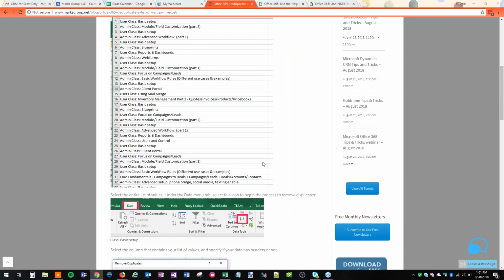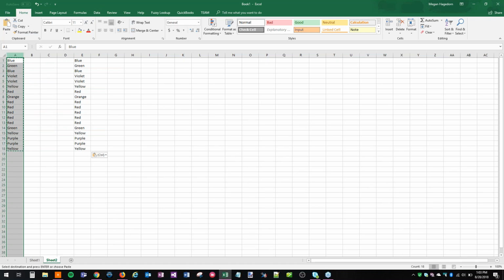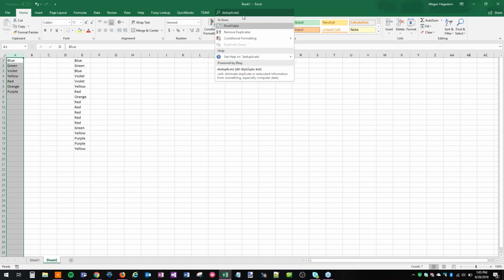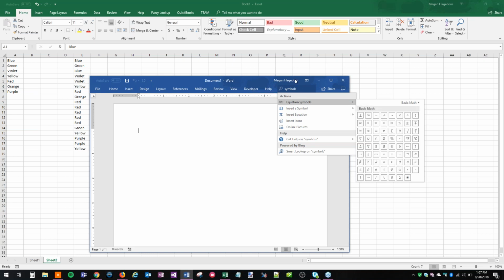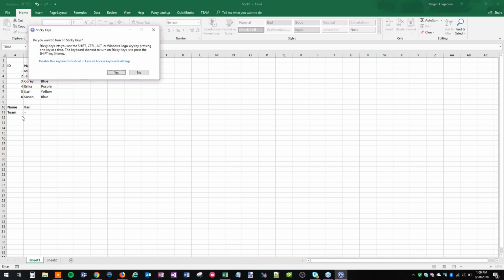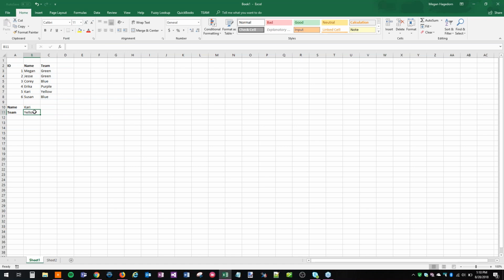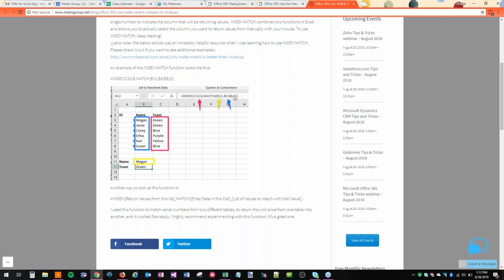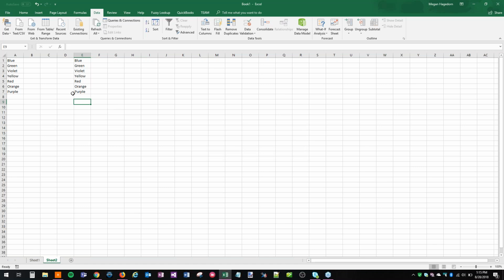Microsoft Office 365 Tips & Tricks webinar August 2018